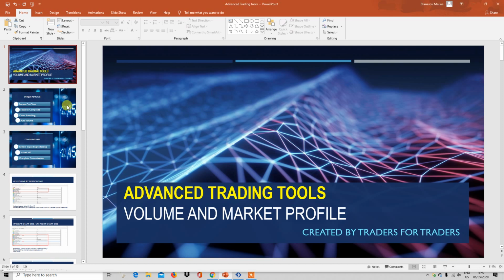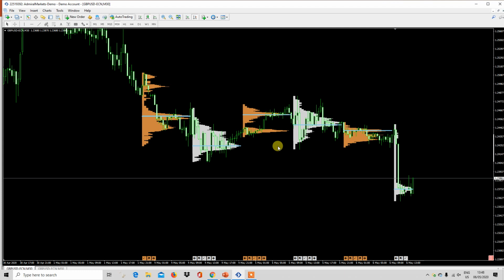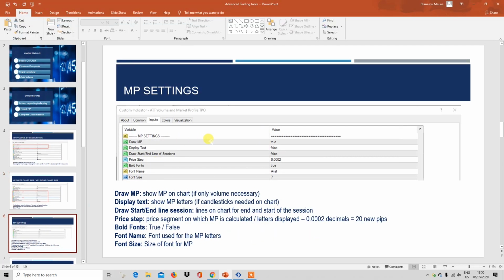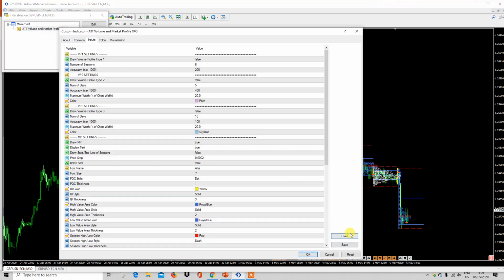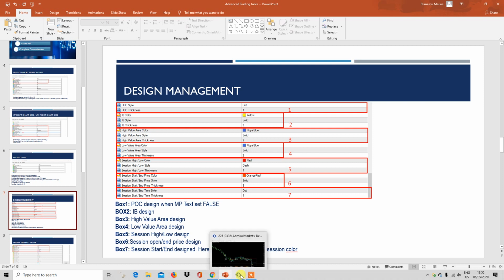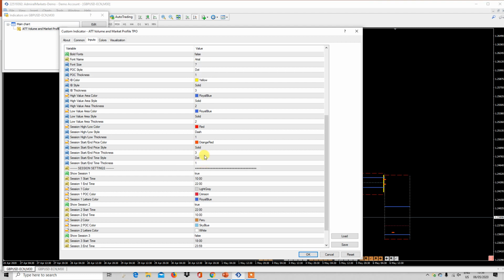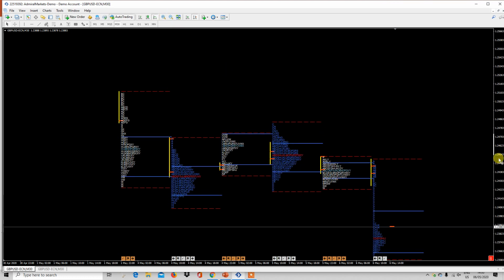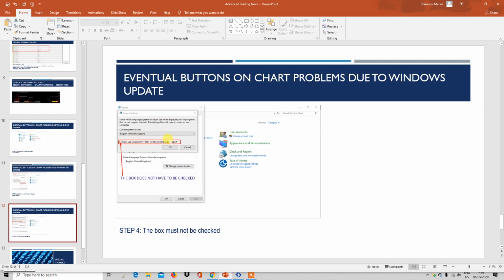Advanced Trading Tools: Volume and Market Profile indicator for MT4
Advanced Trading Tools : Volume and Market Profile indicator for MT4, is coming with unique features like Buttons on Chart, Session Composite both VP and MP, Chart Stretching and more.